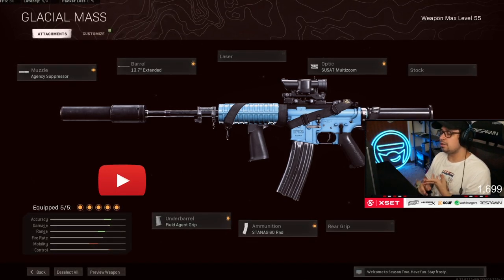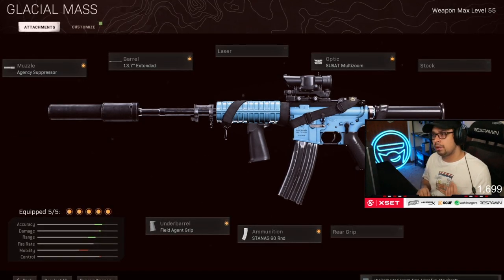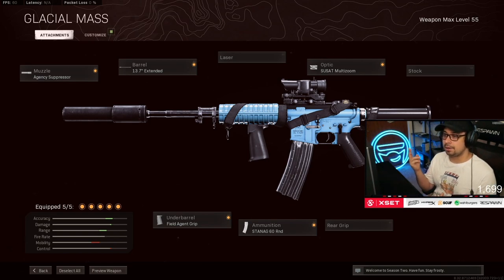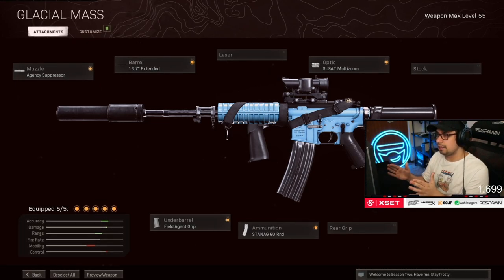IS THE XM4 FINALLY VIABLE IN SEASON 2 WARZONE? (Cold War Warzone)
I watched Jgod's XM4 video the other day and thought I should try it out.. it is actually NICE! The XM4 might be solid for Season 2 Warzone!